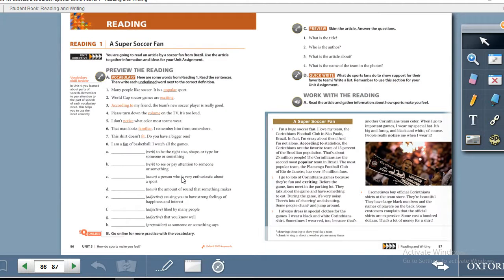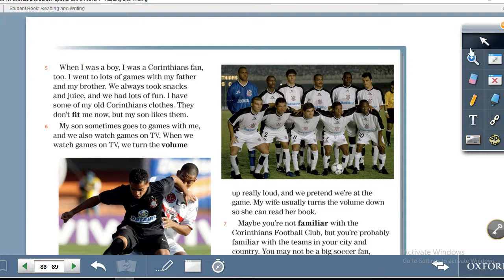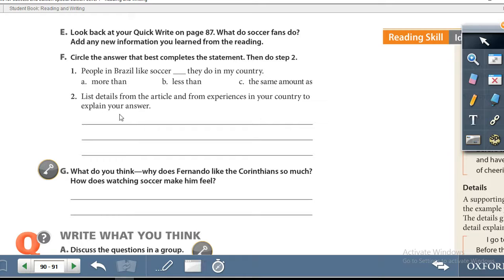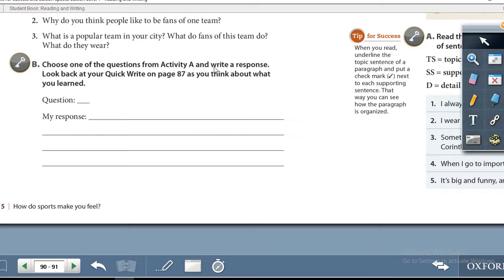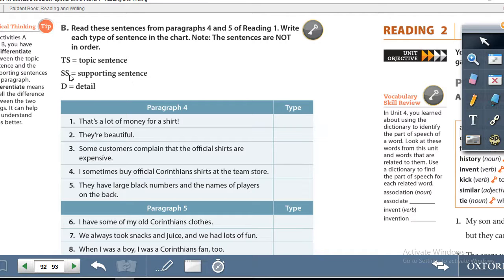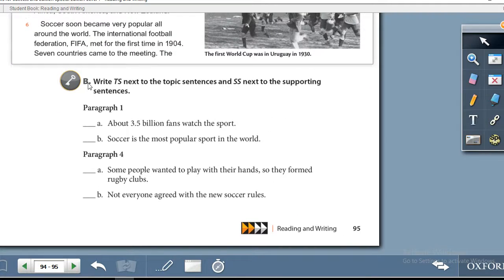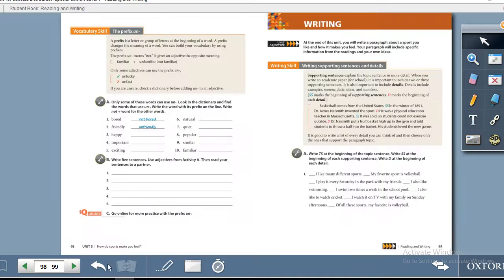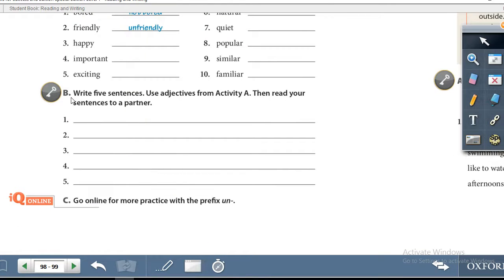Unit 5 Level 1 Reading